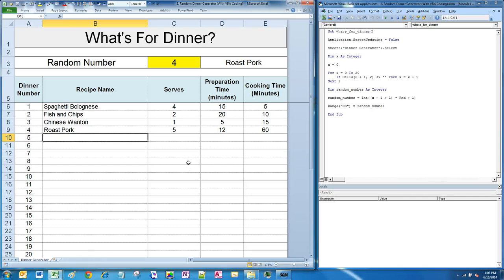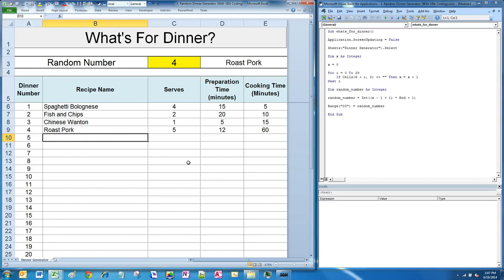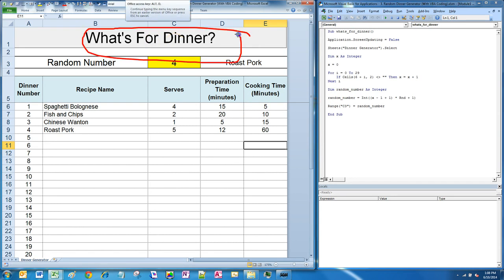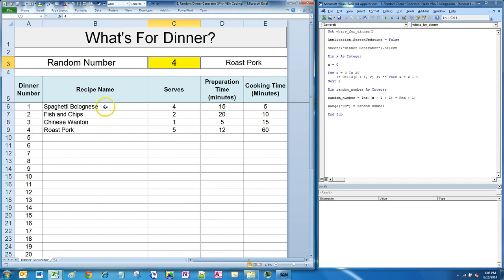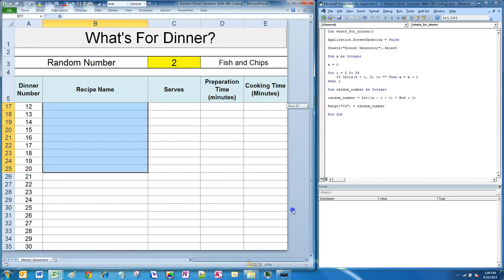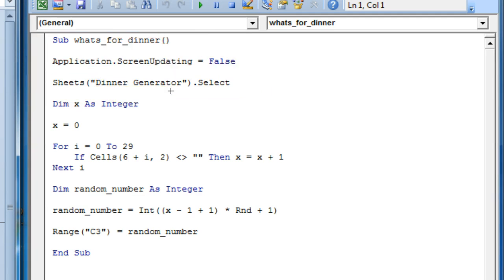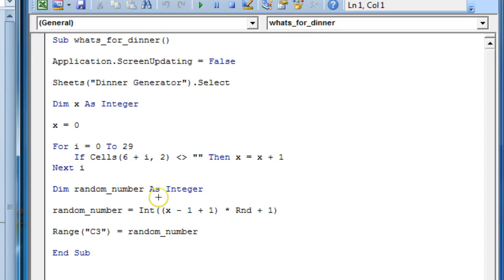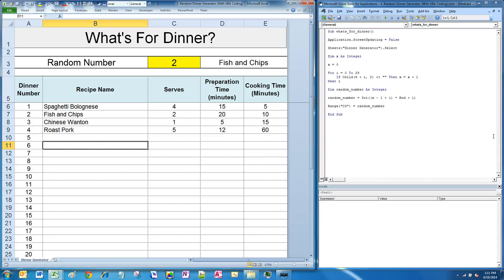047 What's For Dinner